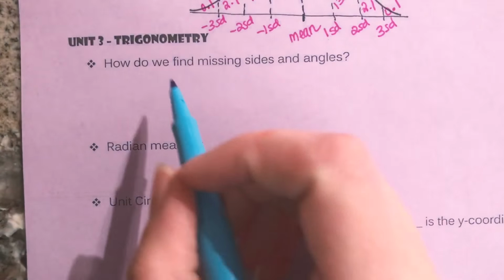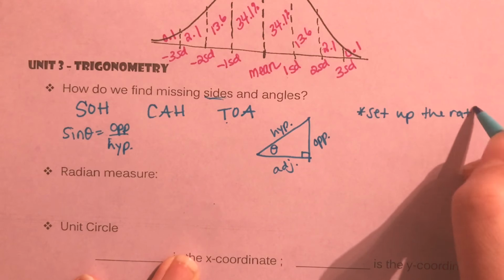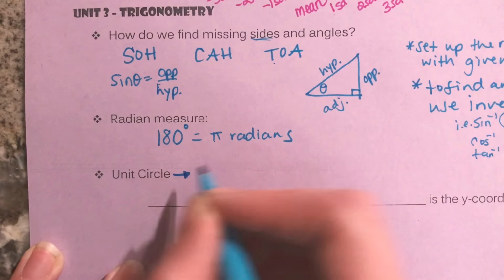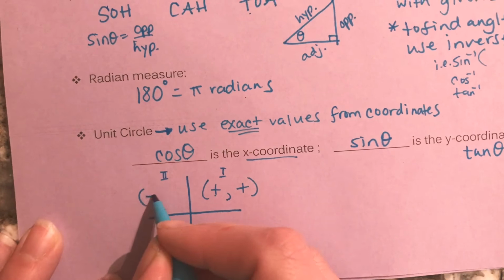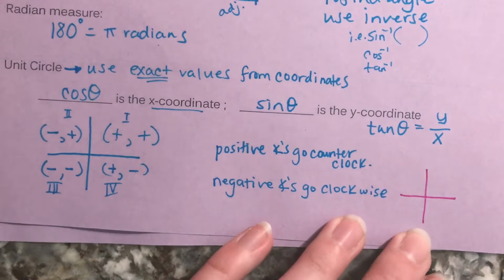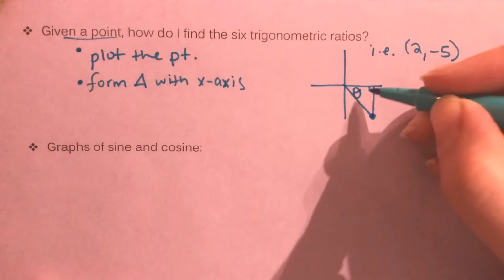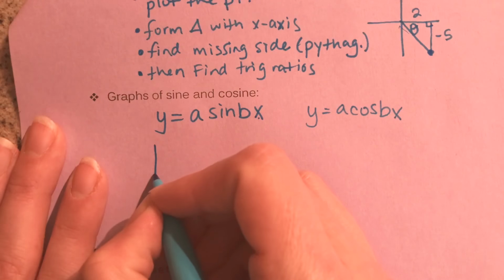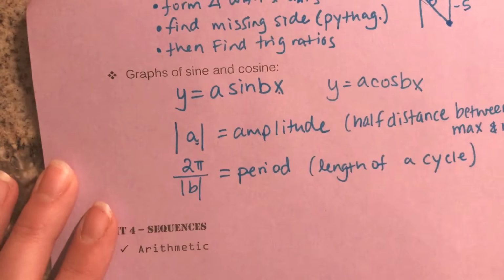Unit 3 trig outline